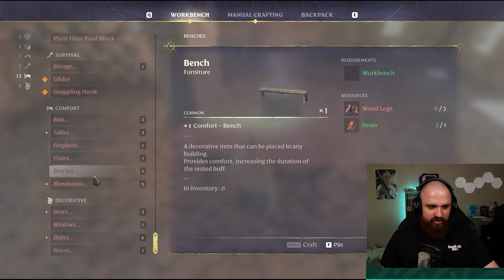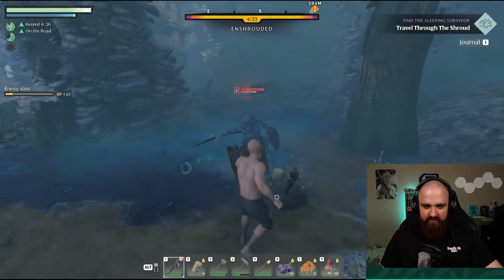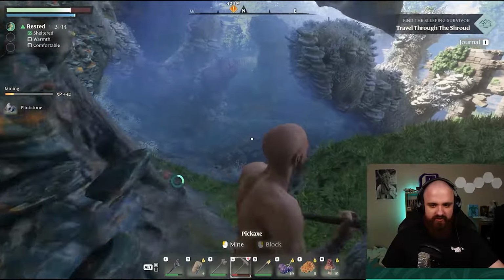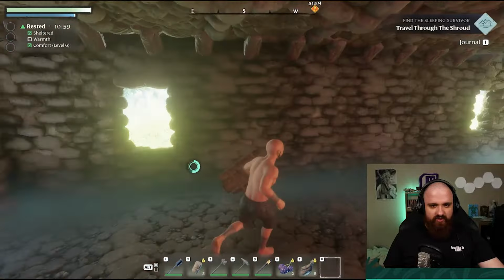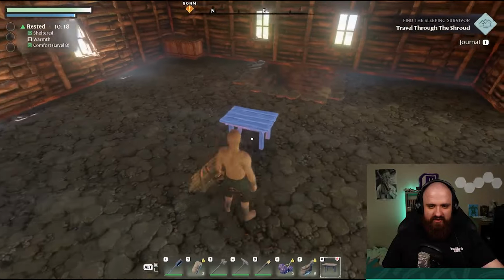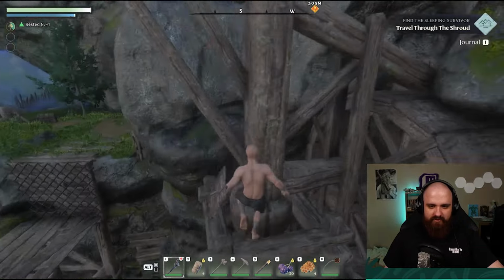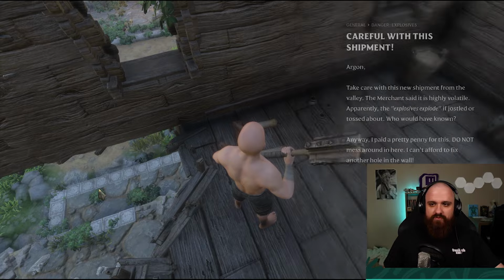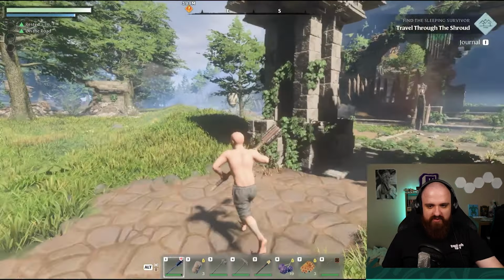Exploring the combat in Enshrouded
This is lets play footage from my first time playing Enshrouded from over on my Twitch channel.

In this third episode we dig into the combat systems and various classes available in the game. Overall it was a good time and I feel like it flows all really well!

Enshrouded is a action, survival adventure RPG that recently released into Early Access created by Keen Games GmbH. In Enshrouded you play as a "Flameborn" the last of a dying race. You venture into a world populated with bosses to conquer, lands to build on, land to shape and forge a unique adventure.

You can also play this game Co-Op with up to 16 players.

Get exclusive content and benefits! This is the BEST way to say thanks with your dollars. Receive:
✦ Weekly VLOGS and behind the scenes videos
✦ Digital downloads for my art
✦ Art time-lapse videos
✦ Access to a private community, including entry to my Discord server

I stream four times per week over on Twitch! If you want to interact with me in real-time, come hang out with us over there! Streams begin on Tuesdays, Wednesdays, Fridays, Sunday at 7pm AEST.